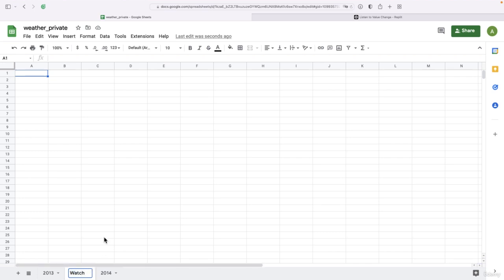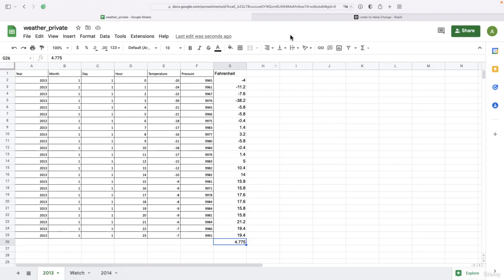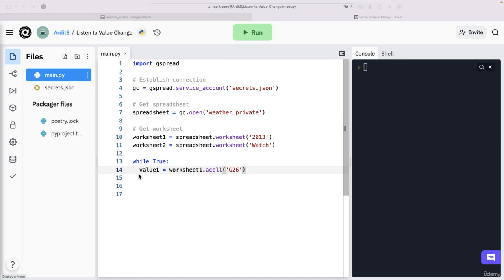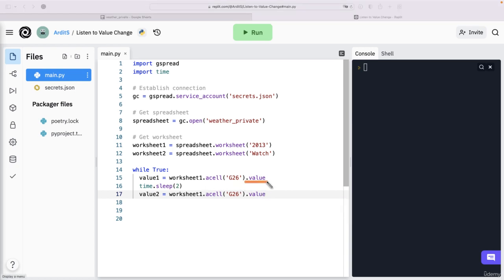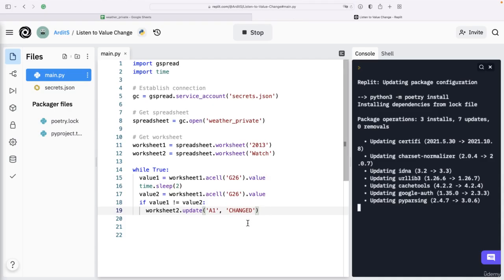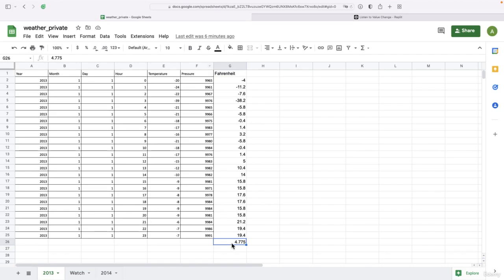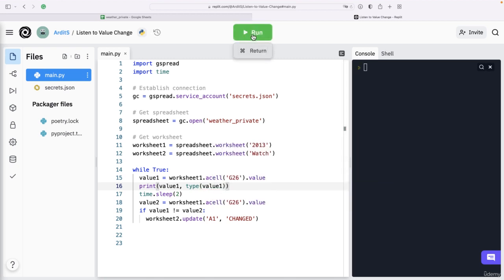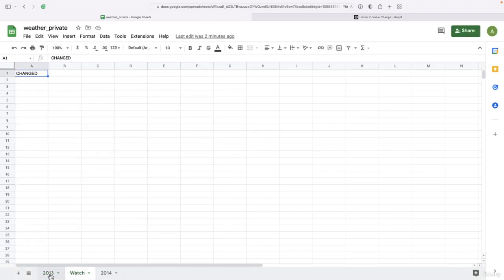Listening to Cell Change | Automate Everything with Python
Python 3.